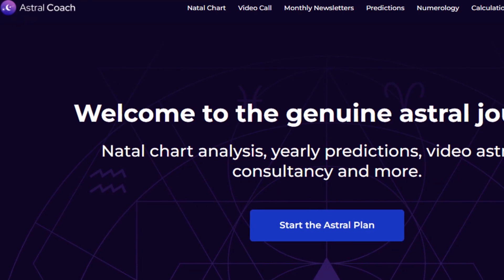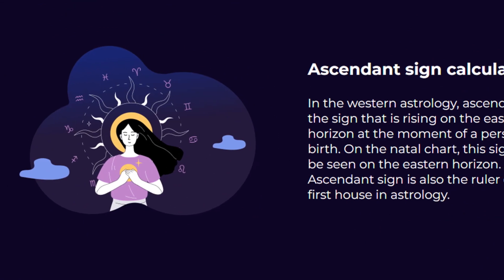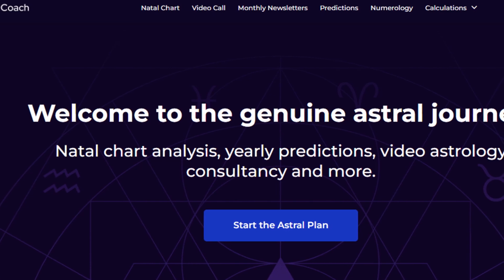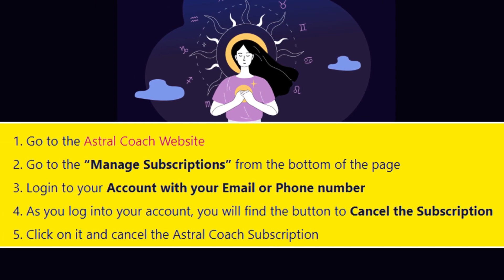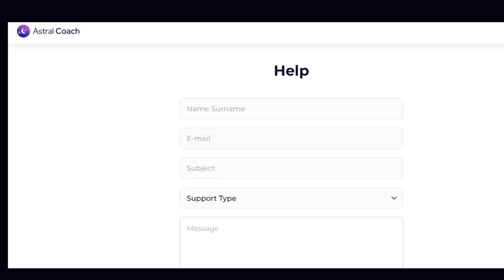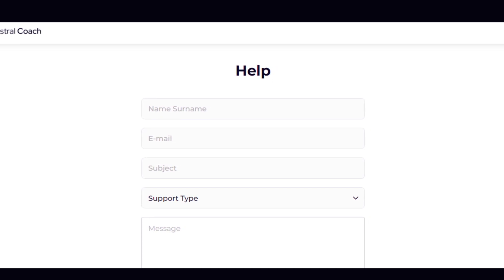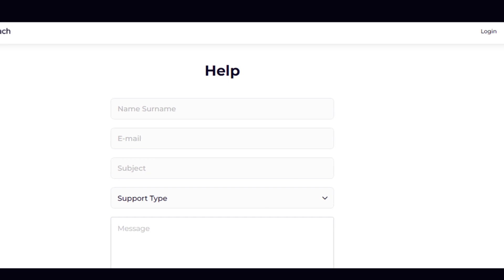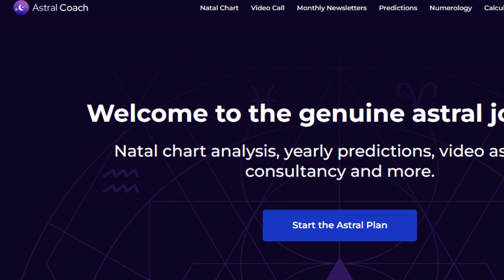How To Cancel Astral Coach Subscription | Cancel Astral Coach via Phone. Email, and Help Team.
How To Cancel Astral Coach Subscription | Cancel Astral Coach  via Phone. Email, and Help Team.  how to cancel astral coach, cancel astral coach subscription, how to cancel astral coach subscription, cancel astral coach, cancel astral coach subscription,
how to cancel astral coach subscription, how do i cancel my astral coach subscription,
how to end astral coach subscription, astral coach subscription,
Method one .  Cancel Astral Coach Subscription Via Phone Laptop.

Step one. Go to the Astral Coach Website.
Step two. Go to the “Manage Subscriptions” from the bottom of the page.
Step three. Login to your Account with your Email or Phone number.
Step four. As you log into your account, you will find the button to Cancel the Subscription.
Step five. Click on it and cancel the Astral Coach Subscription.